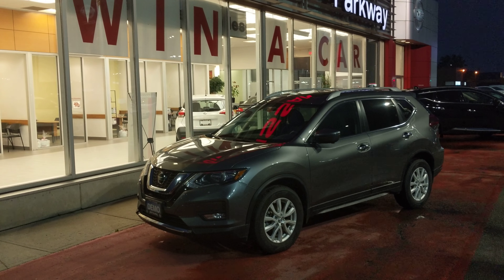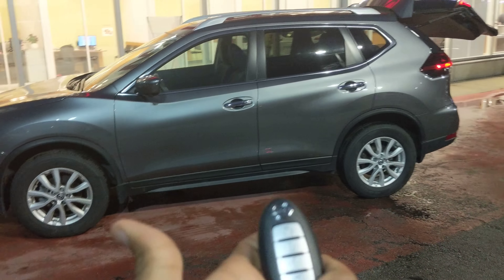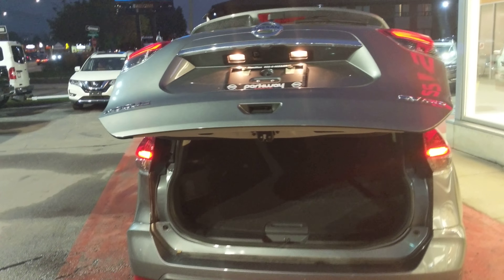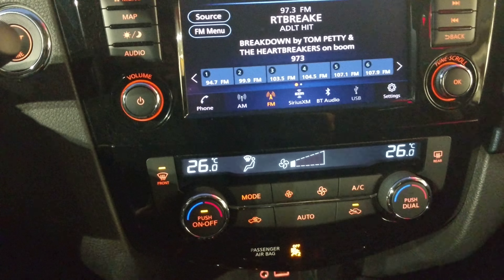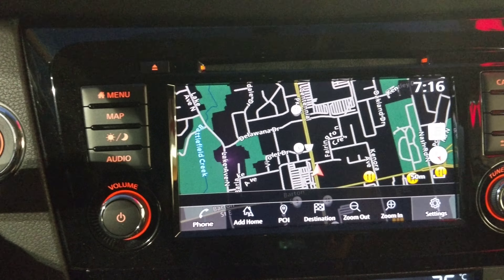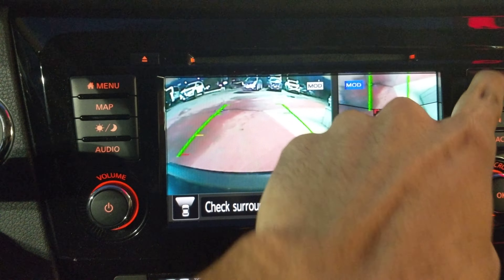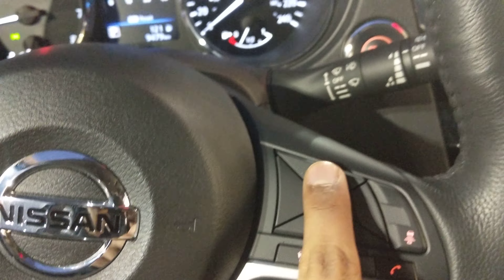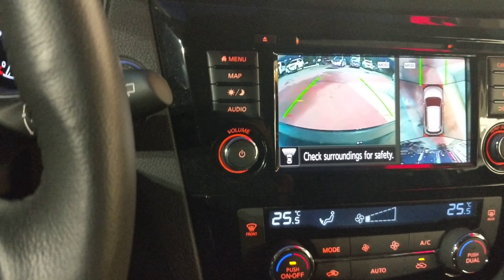Barb's 2018 Rogue Technology Package from Kal